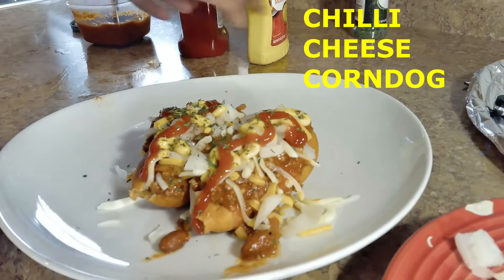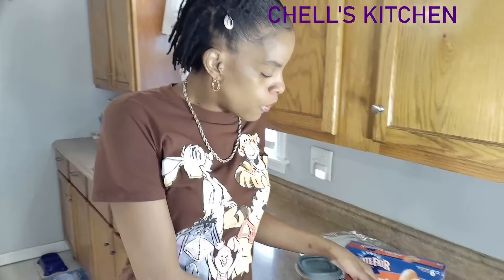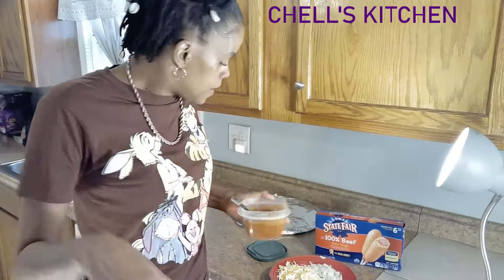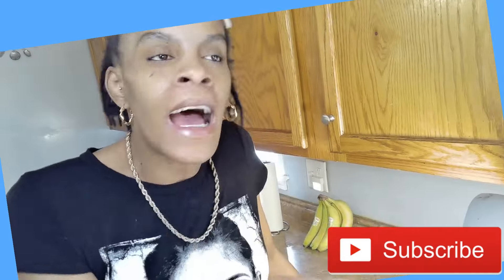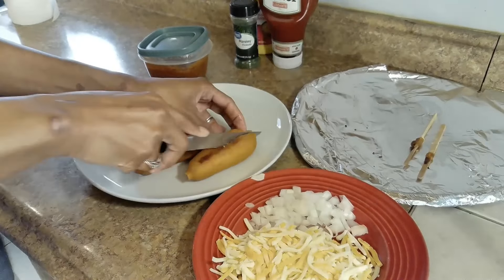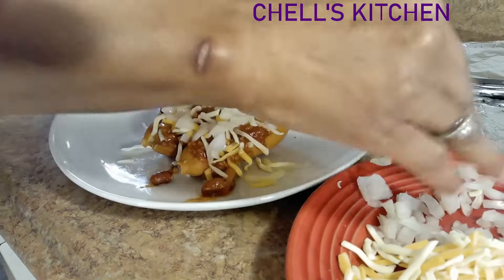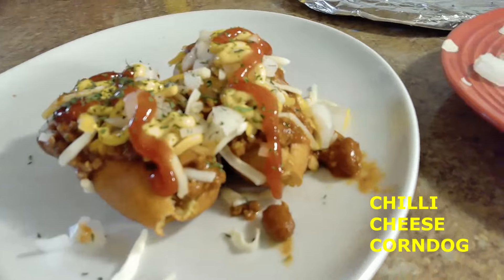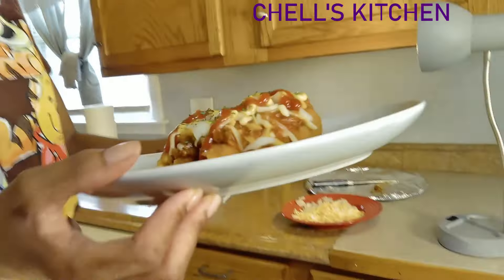Easy CHILLI CHEESE CORN DOGS Recipe! (MUST-TRY)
how to make chilli cheese corn dogs Chilli cheese dogs recipe corn dogs cook with me
chells kitchen making chilli cheese corn dogs $how to make chilli cheese corn dog

Chell's back in the CHELL'S KITCHEN cooking CHILLI CHEESE CORN DOGS for the first time! Watch as Chell gives step by step instructions on how you can make CHILLI CHEESE CORN DOGS for yourself.

how to make chilli cheese corn cogs how to cook chilli cheese dogs corn dogs